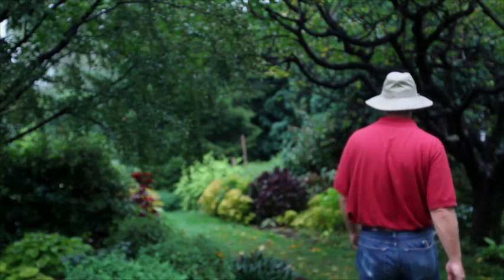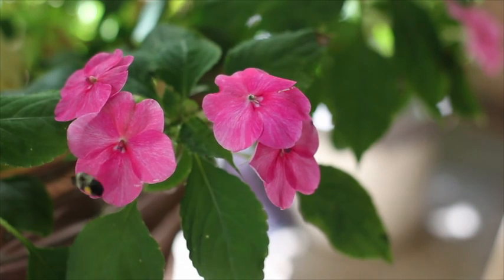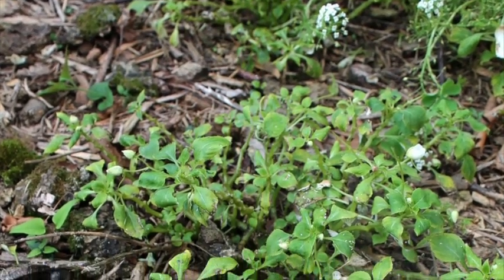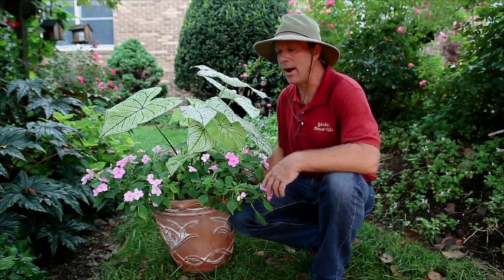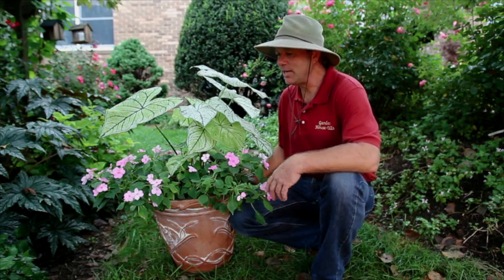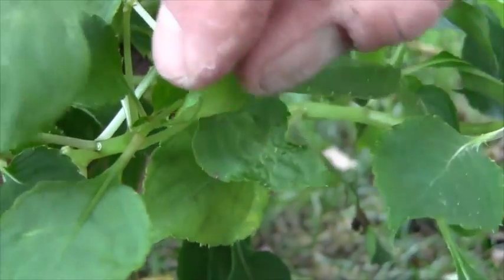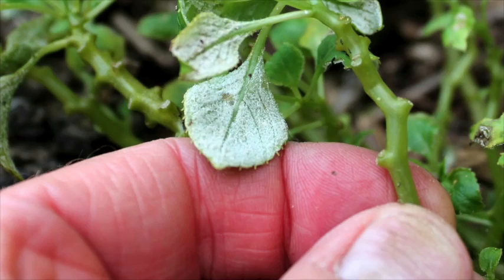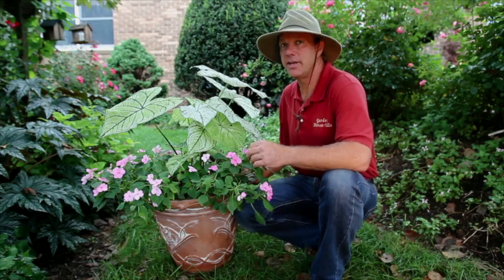George Weigel's Garden Tip of the Week: What is causing area impatiens to die?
Gardeners all over central Pennsylvania are seeing patches of their favorite annual flower keel over from a deadly new disease. It's called downy mildew, and it threatens to wipe out impatiens as our go-to flower for shade.

In this tip of the week, garden expert George Weigel tells midstate gardeners what to look for when diagnosing the plants. He also offers a less than ideal outlook for next year's impatiens plants.